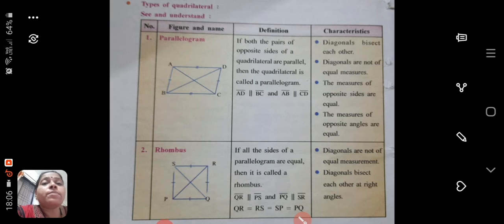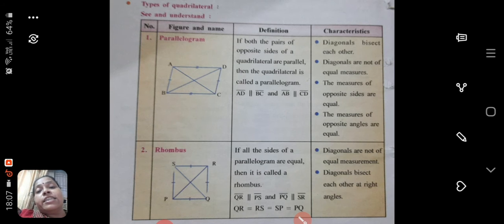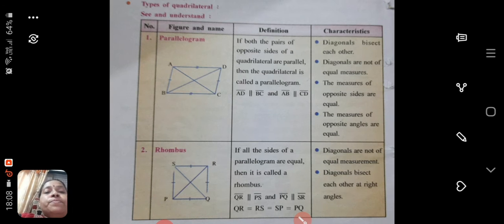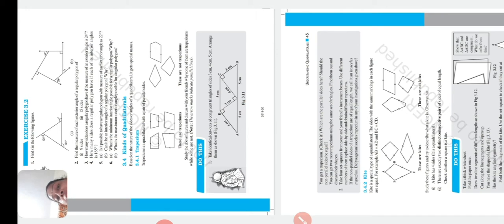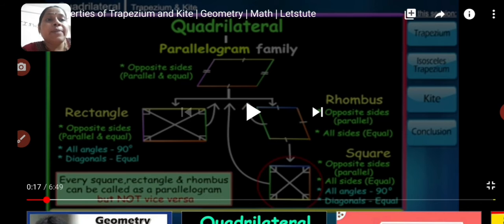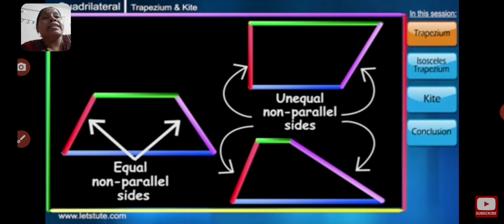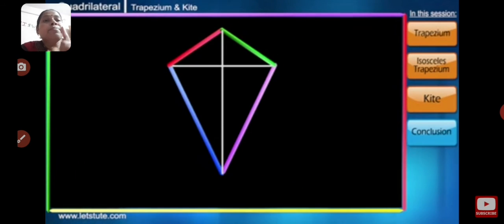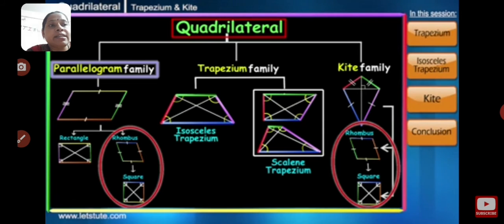Quadrilateral part 2 class 8th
Property of quadrilateral date 1July